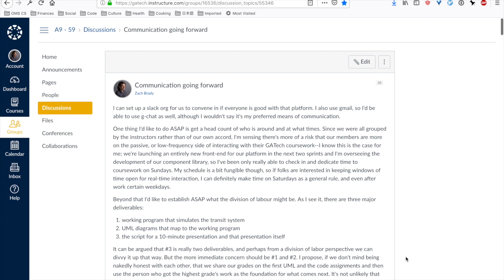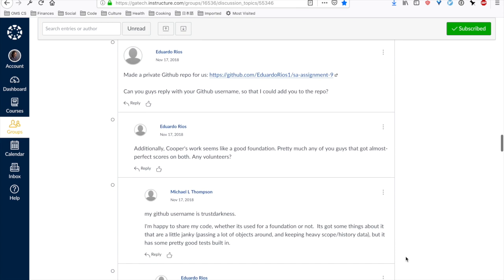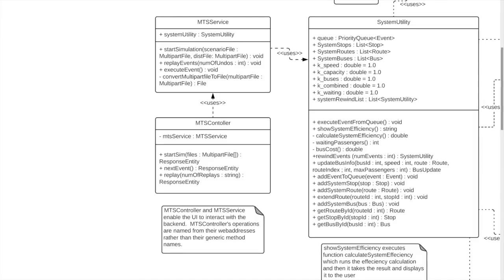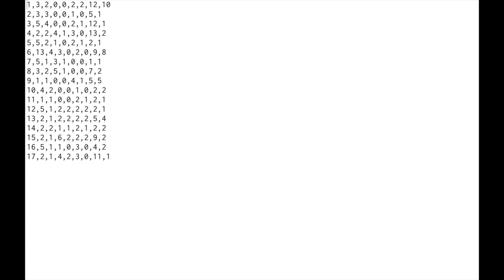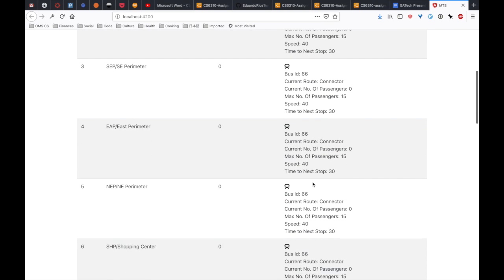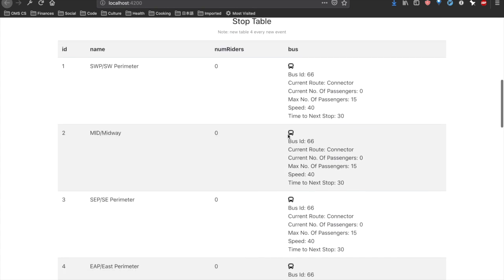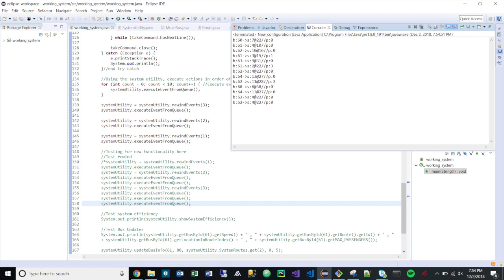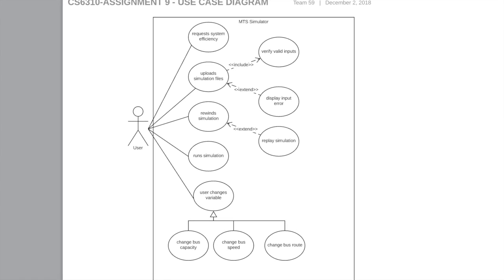mts_video.mp4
This video is about mts_video.mp4